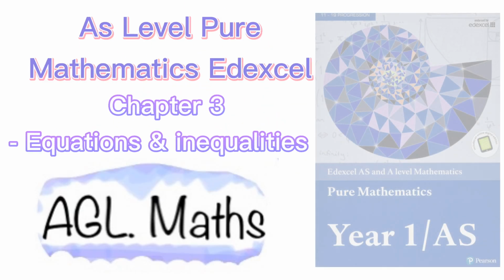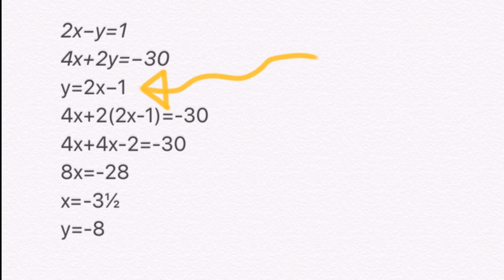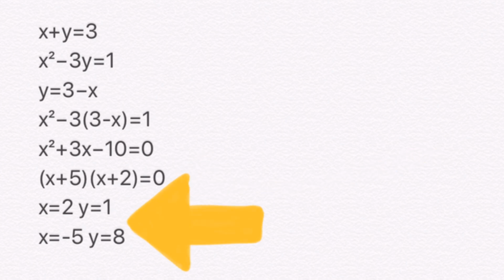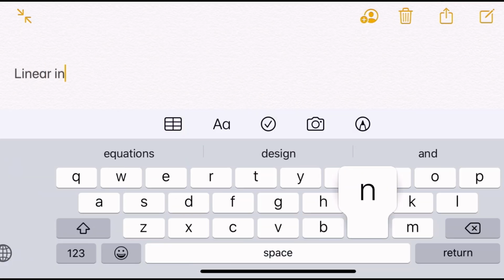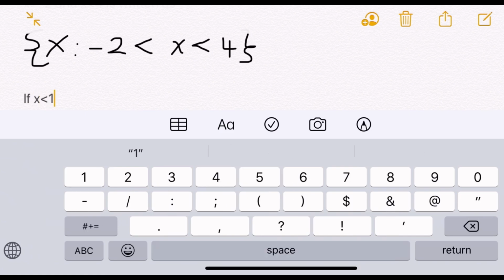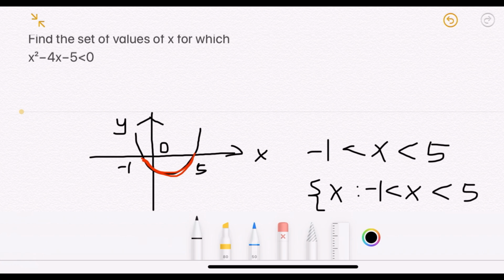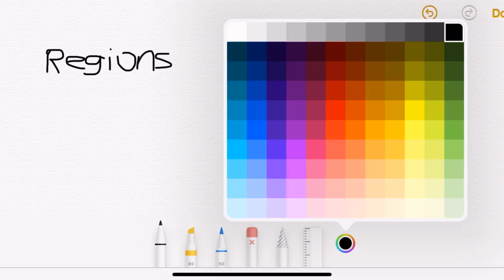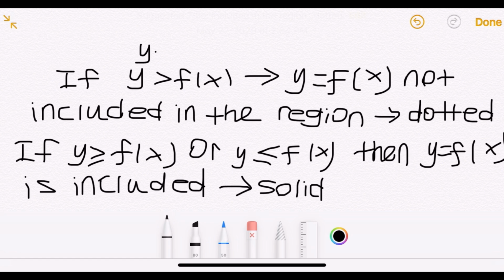As level | Pure Mathematics | chapter 3 | Equations and inequalities | Edexcel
This is a full summary of chapter 3